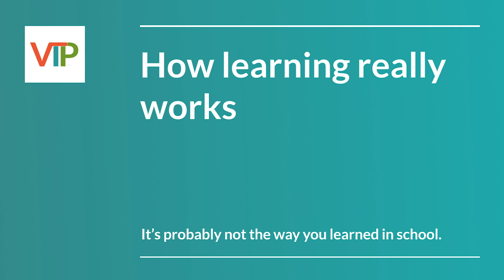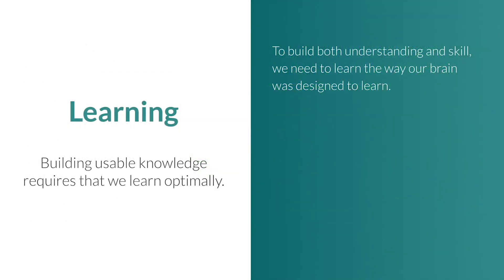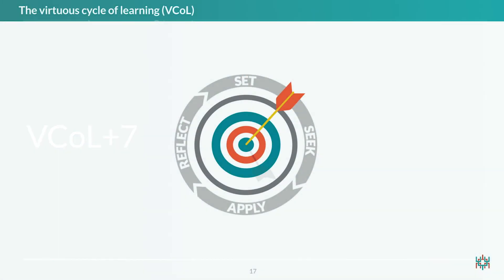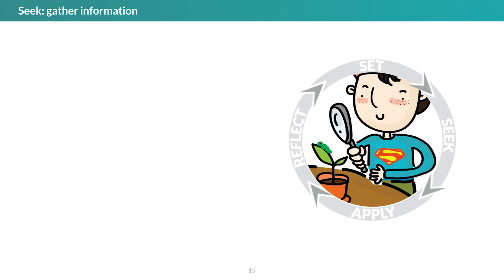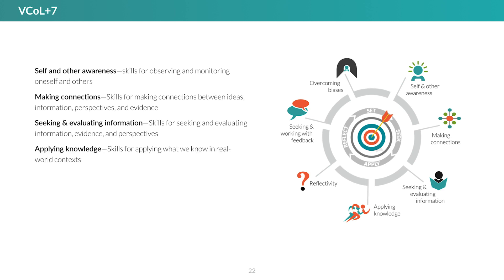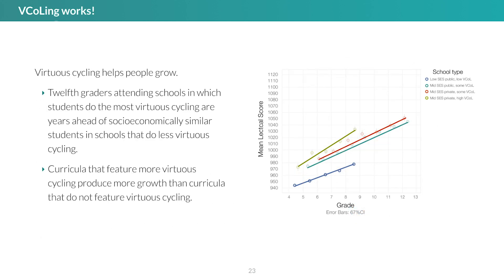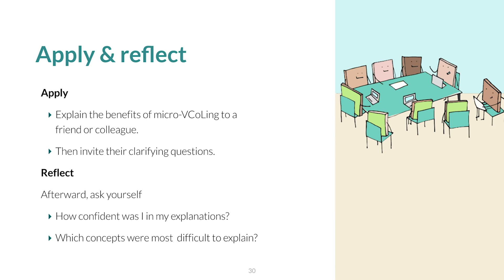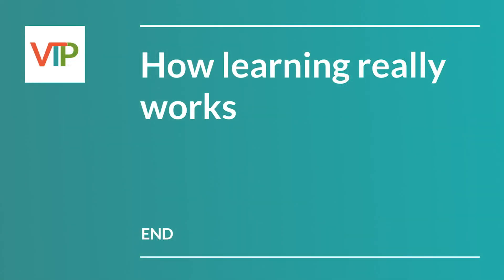How learning really works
This video describes an efficient, effective, and enjoyable way of learning that mimics the brain's natural learning mechanisms. You'll learn about an evidence-based method for learning in-the-moment from everyday experience—the mighty micro-VCoL™.